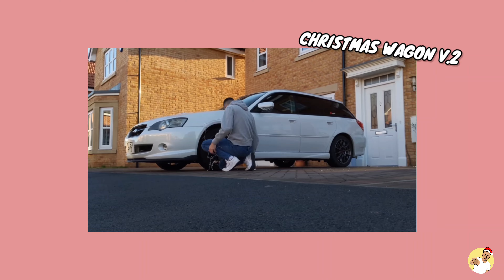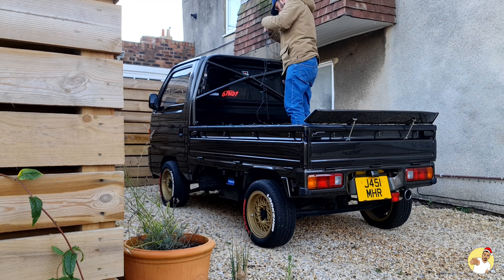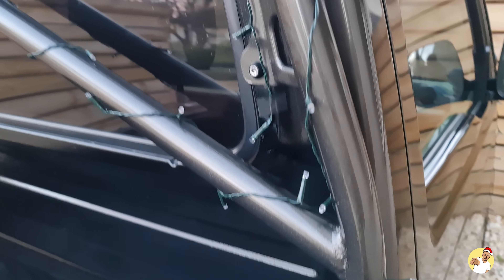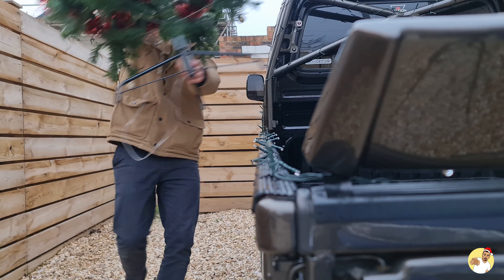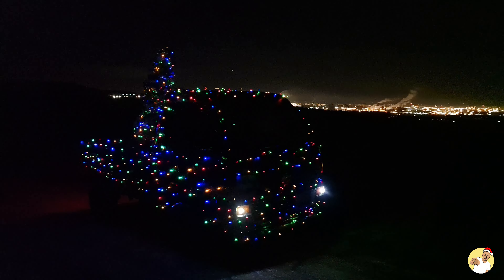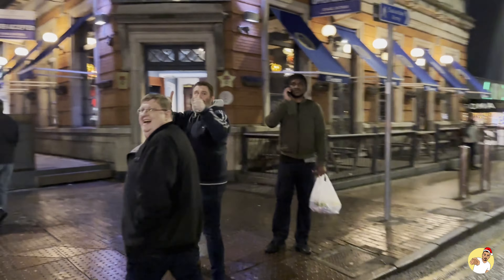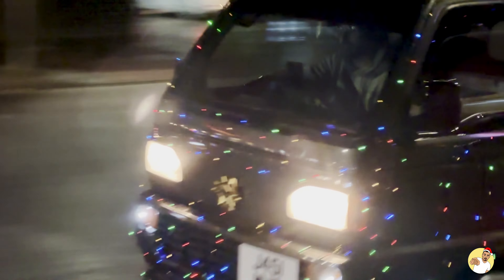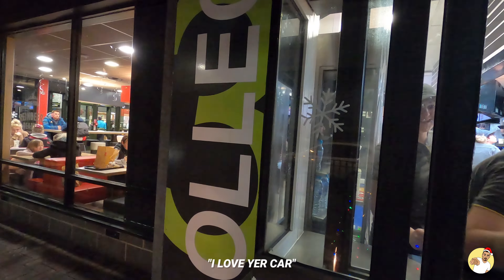THE ULTIMATE MINI XMAS TRUCK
Merry Xmas everyone! 🎄

Big thanks to Alex for helping me capture some of these clips. Here's a link to his Instagram: